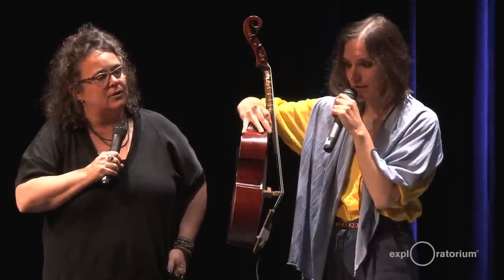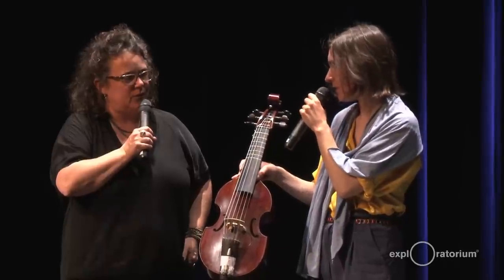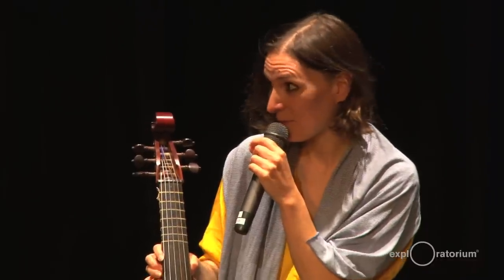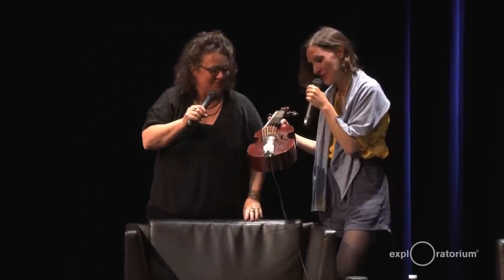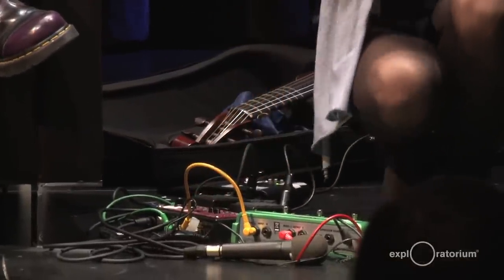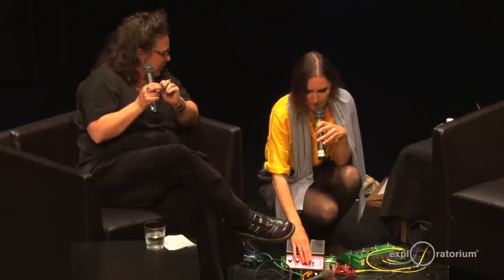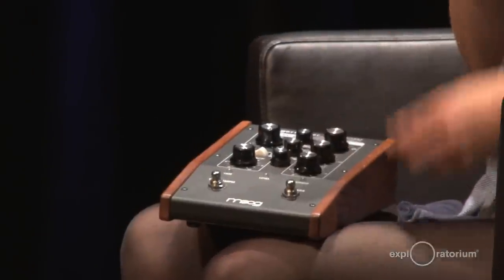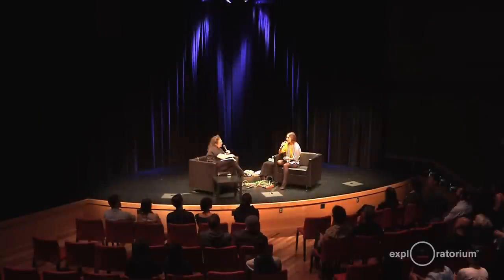Colleen | Resonance | Interview | Exploratorium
Join host Nicole Minor as she interviews French musician, Colleen.
Over the course of five albums, Colleen's musical repertoire has featured obscure Baroque instruments like the viola de gamba, as well as modified music boxes and wind chimes.